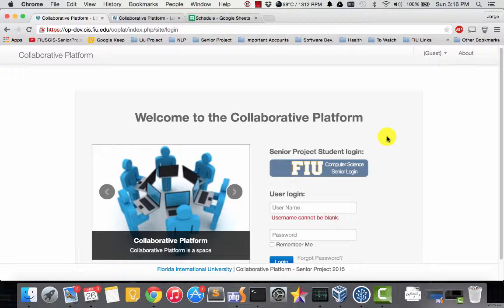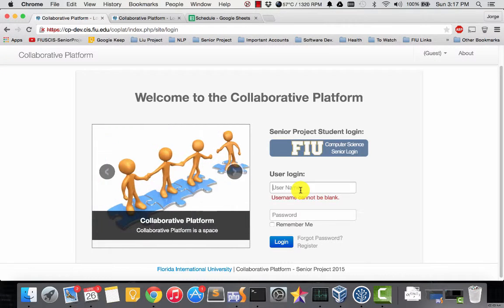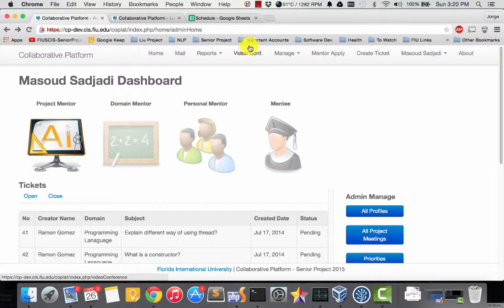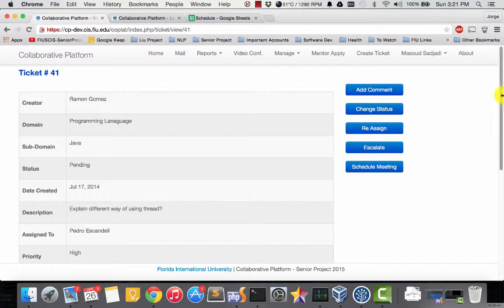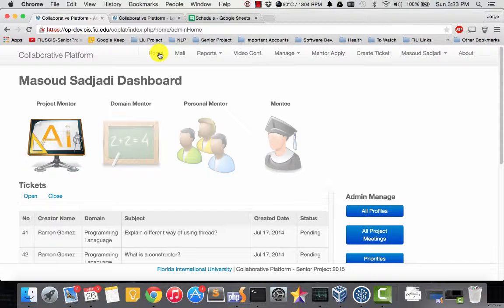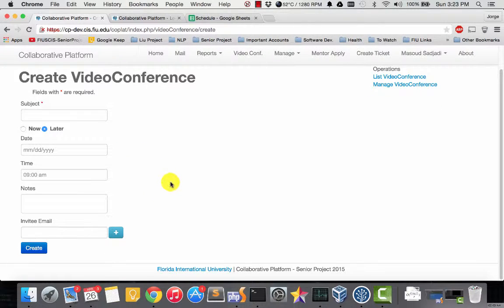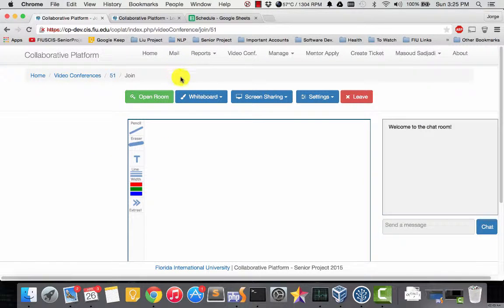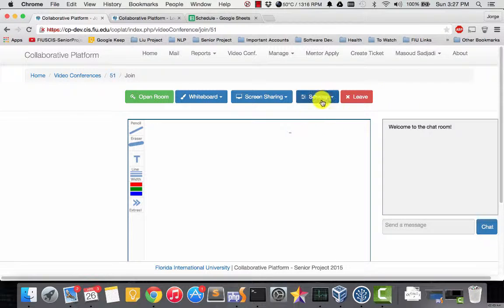FIUSCIS-SeniorProject-2015Spring-CPv5-ShortcommingsWishlist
Collaborative Platform v 5.0. Shortcommings and Wishlist
FIU SCIS Senior Project Spring 2015